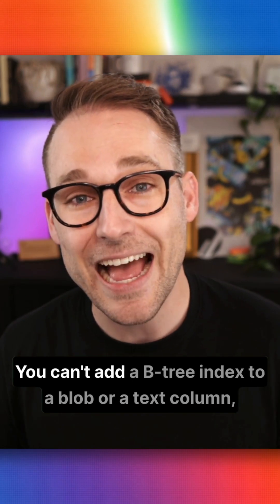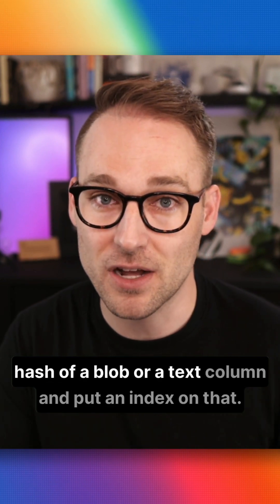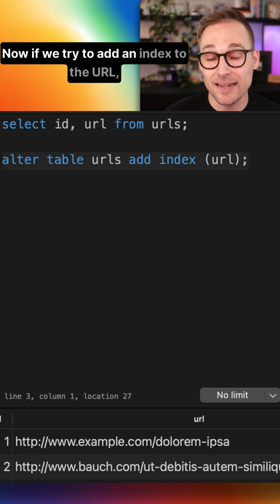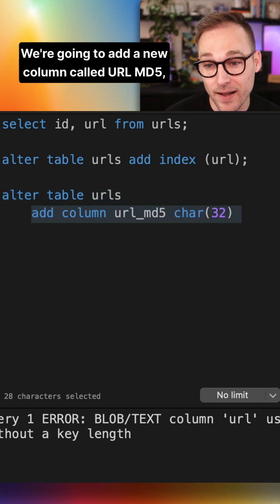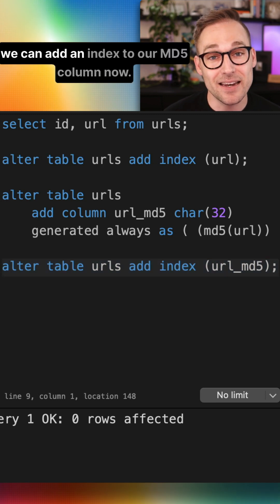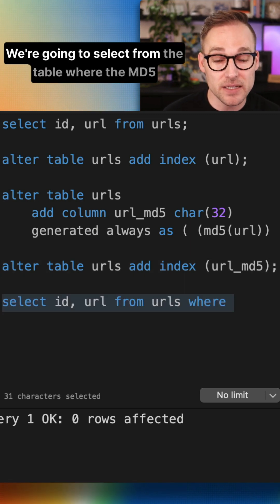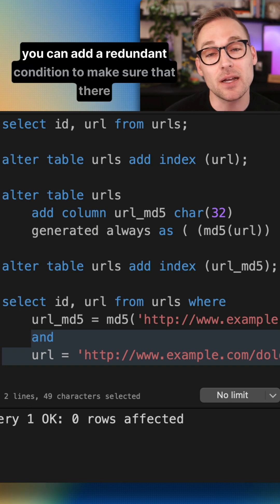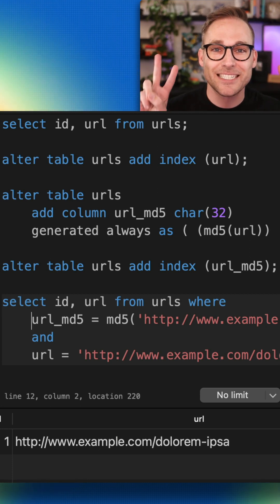Working with Blobs and Text Columns in MySQL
In MySQL, you can't add a B-tree index to a blob or text column, but you *can* create a generated column that is an MD5 hash of a blob or text column, and put an index on that! 😎